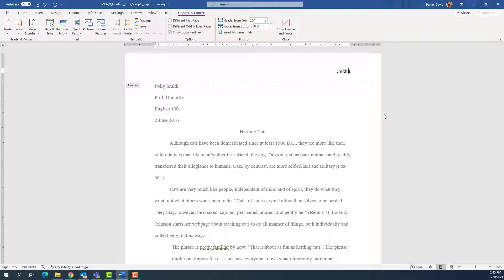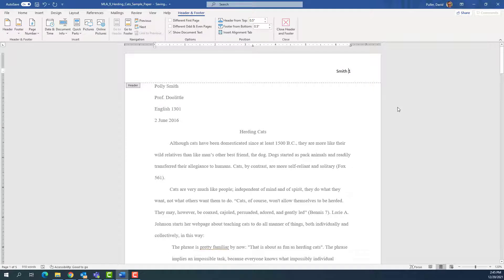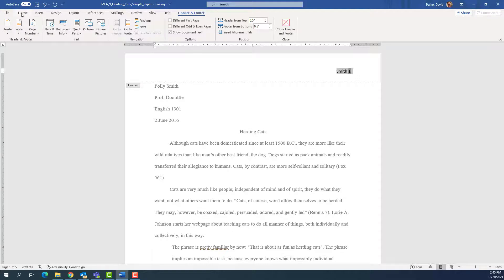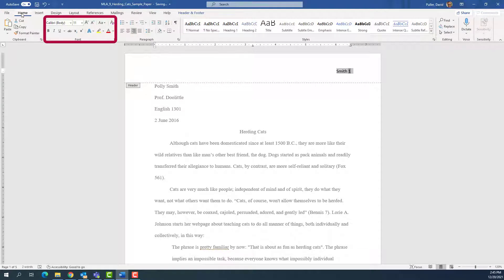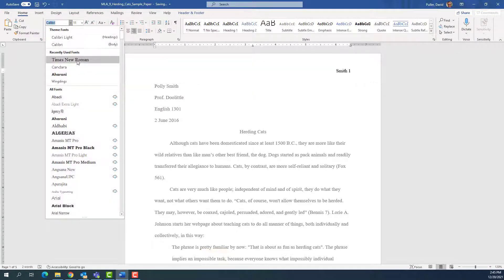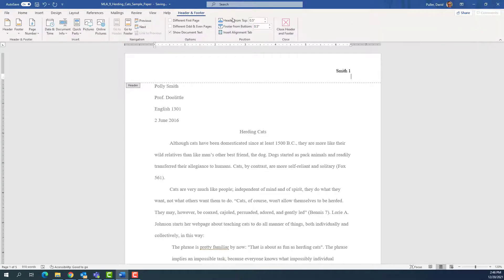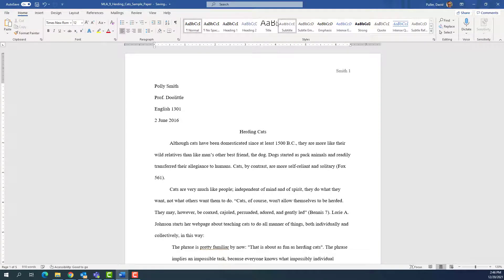How to Set up Page Numbers in Word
This video shows you how to set up page numbers in MS Word for MLA and APA style documents.